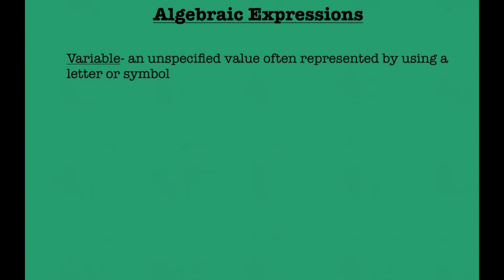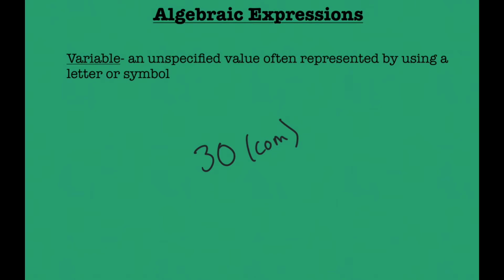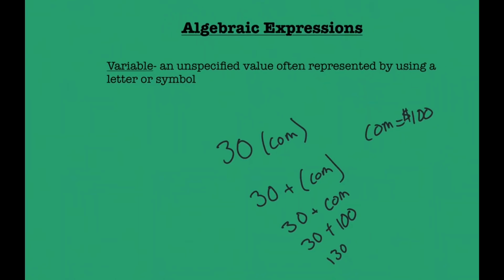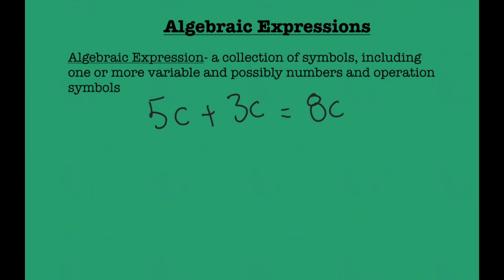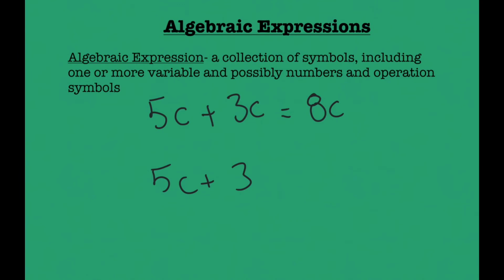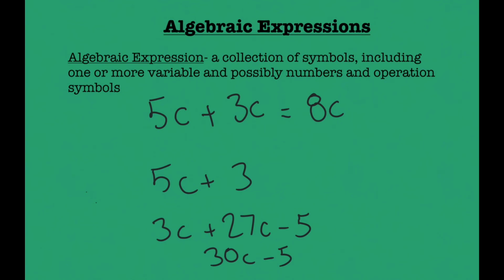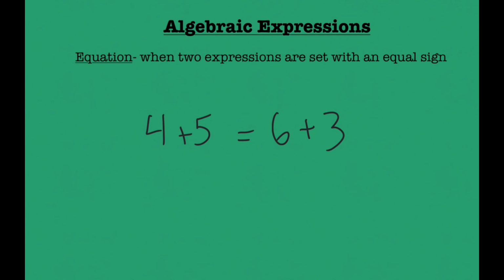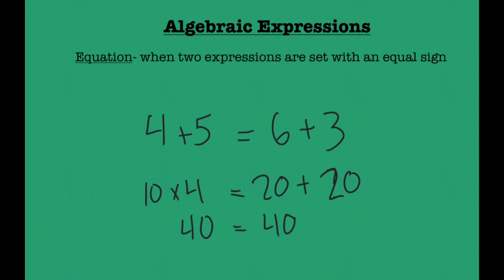DO YOU REMEMBER Algebra and What a Variable is? - Quick and Easy!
Need help with Math class? Missed school? Check out a quick and easy explanation of Elementary School Math.